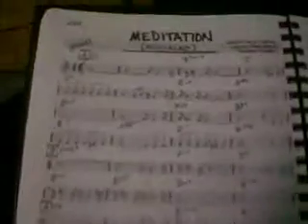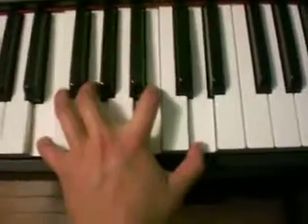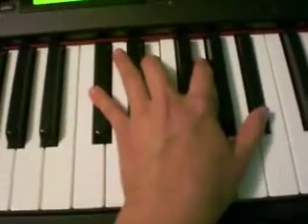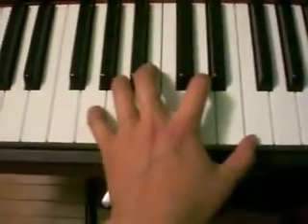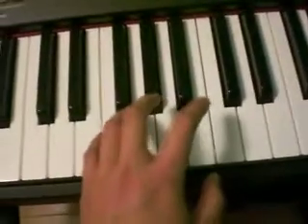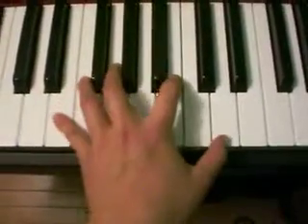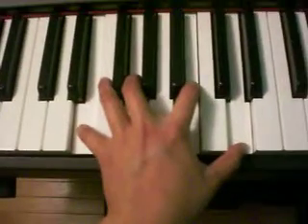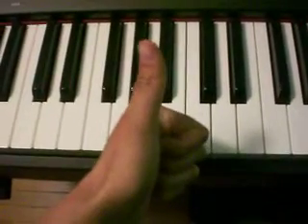Meditacao chord transition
Illustrating the minor to diminished chord transition within this song. (Minor 7th to dominant 7th up a 4th becomes a minor 7th and then diminished on the same note.) This is an experiment with how I can take notes from my piano lessons.